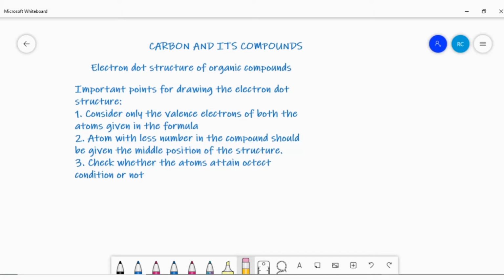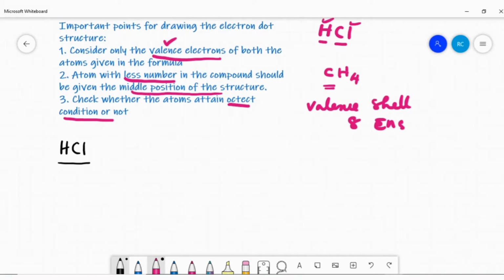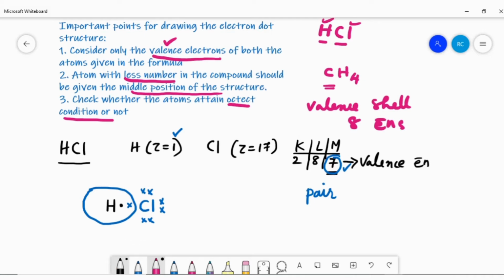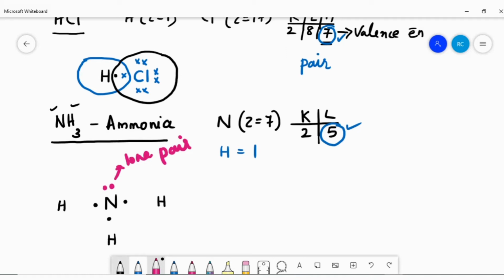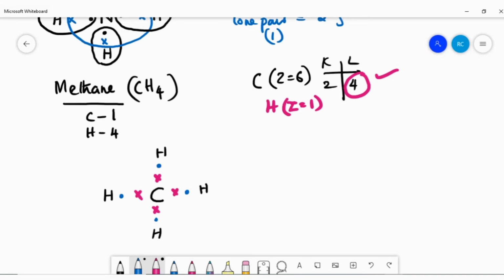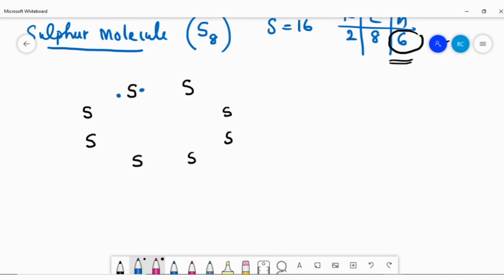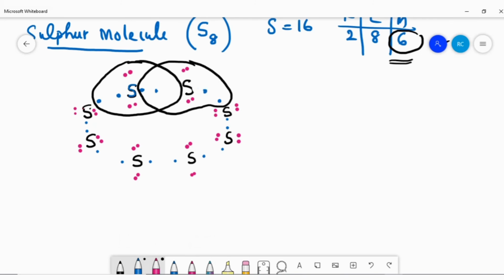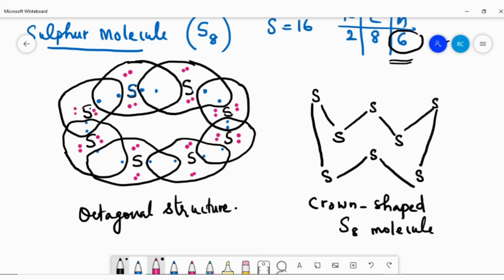Electron Dot Structure I My Chemistry Page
Video explains how to draw the electron dot structures of various organic compounds. It shows the electron dot structures of Ammonia, Methane, Hydrogen Chloride and Sulphur Molecule.